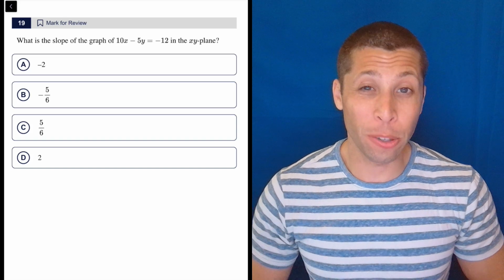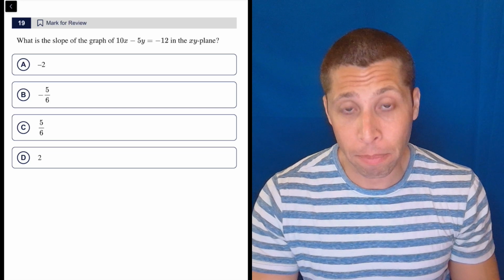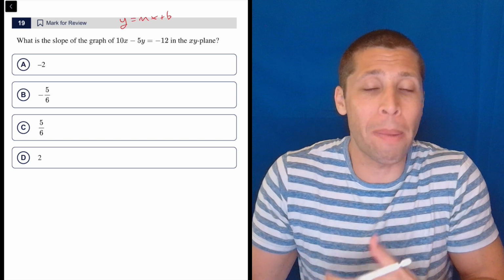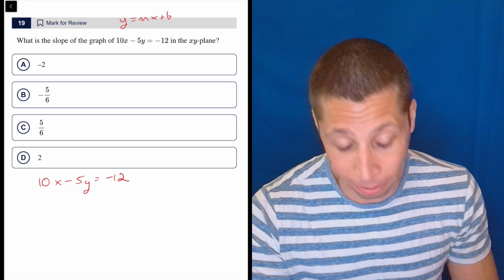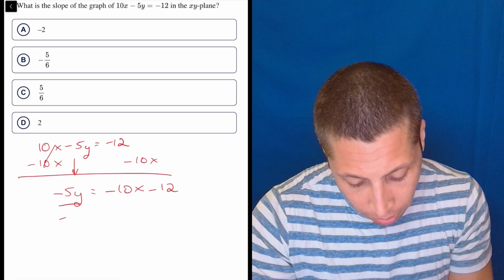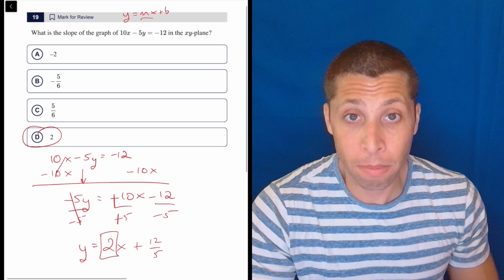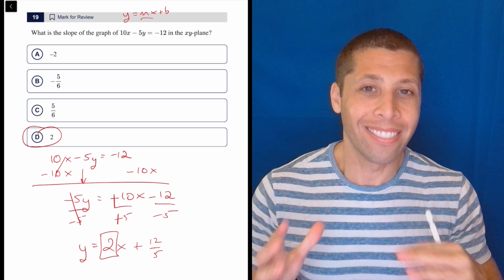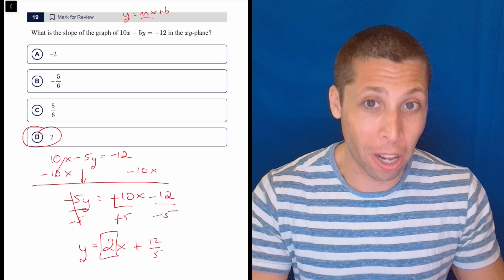Digital SAT 7, Math Module 2E, Question 19 (9df126c4-51568fb9)